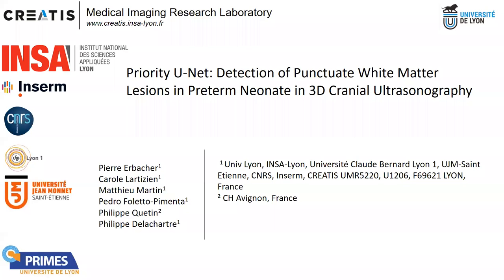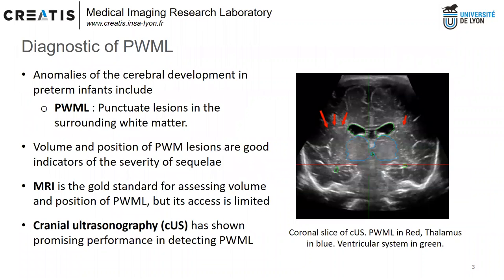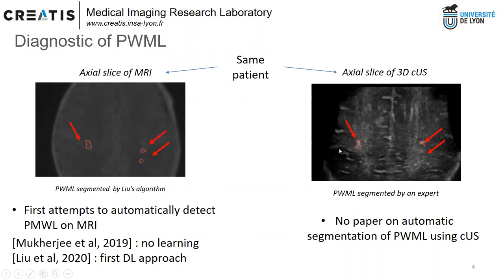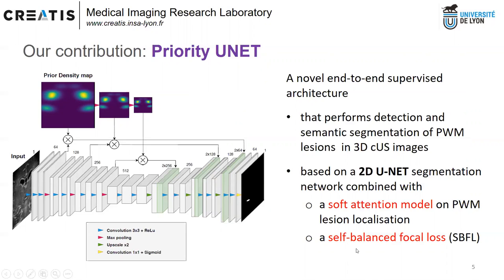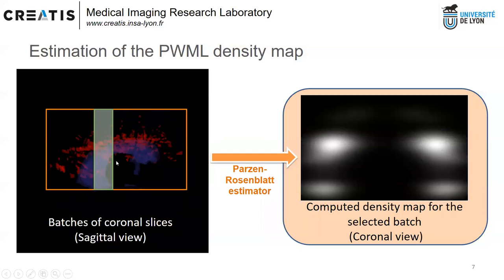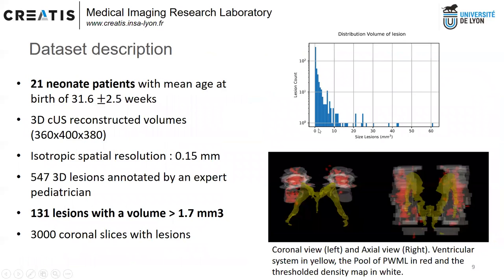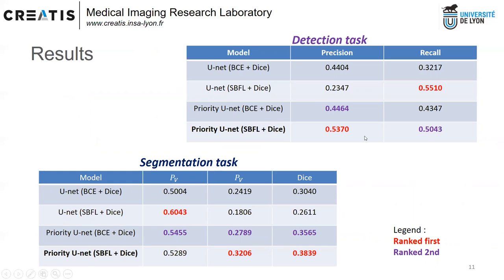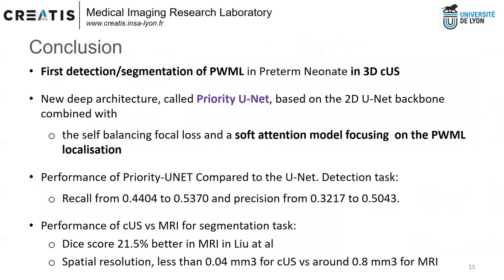MIDL 2020, P228, Erbacher et al. Spotlight presentation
P228 - Priority Unet: Detection of Punctuate White Matter Lesions in Preterm Neonate in 3D Cranial Ultrasonography

ERBACHER Pierre, LARTIZIEN Carole, MARTIN Matthieu, FOLLETO PIMENTA Pedro, QUETIN Philippe, DELACHARTRE Philippe

Abstract: Brain damage, particularly of cerebral white matter (WM), observed in premature infants in the neonatal period is responsible for frequent neurodevelopmental sequelae in early childhood and [V Pierrat et al. EPIPAGE-2 cohort study. BMJ. 2017]. Punctuate white matter lesions (PWML) are most frequent WM abnormalities, occurring in 18–35% of all preterm infants [AL Nguyen et al. Int Journal of Developmental Neuroscience, 2019] [N. Tusor et al, Scientific Reports, 2017]. Accurately assessing the volume and localisation of these lesions at the early postnatal phase can help paediatricians adapting the therapeutic strategy and potentially reduce severe sequelae. MRI is the gold standard neuroimaging tool to assess minimal to severe WM lesions, but it is only rarely performed for cost and accessibility reasons. Cranial ultrasonography (cUS) is a routinely used tool, however, the visual detection of PWM lesions  is challenging and time consuming because these lesions are small with variable contrast and no specific pattern. There are also weak anatomical landmarks in neonate brains as the brain structures are moving and not fully developed. Research on automatic detection of PWML on MRI based on standard image analysis was initiated by Mukherjee [Mukherjee, S. et al. MBEC 57(1), 71-87, 2019]. One other team has recently tackled this issue based on deep architectures [Y Liu et al. MICCAI 2019]. Despite the high contrast and low noise of MR images, this algorithm struggles with low accuracy over the PWML detection task. As far as we know, there is currently no known research team working on automatic segmentation of PWML on US data. This task is highly challenging because of the speckle noise, low contrast and the high acquisition variability. In this paper, we introduce a novel architecture based on the U-Net backbone to perform the detection and segmentation of PWML in cUS images. This model combines a soft attention model focusing on the PWML localisation and the self balancing focal loss (SBFL) introduced by Lin [Liu et al, arxiv, 2019]. The soft attention mask is a 3D probabilistic map derived from spatial prior knowledge of PWML localisation computed from our dataset. Performance of this model is evaluated on a dataset of cUS exams including 21 patients acquired with a Acuson Siemens 4-9 MHZ probe. For each exam, a 3D volume of dimension 360x400x380 was reconstructed with an isotropic spatial resolution of 0.15 mm.  A total of 547 lesions were delineated on the images by an expert pediatrician. For this study, we considered 131 lesions with a volume bigger than 1.7 $mm^3$. Volumes of PWM lesions range from 1.75 $mm^3$ to 61.09 $mm^3$ with a median size of 4 $mm^3$. The deep model was trained and validated with a 10-fold cross-validation based on approximately 3000 coronal slices extracted from the 3D volumes.  We also performed an ablation study to evaluate the impact of the attention gate and the focal loss. Detection performance was assessed at the lesion level, thus meaning that we performed a cluster analysis on the label maps outputted by the network using a 3D connectivity rule to identify the connected components. Compared to the U-Net, the priority U-Net with SBFL increases the recall and the precision in the detection task from 0.4404 to 0.5370 and from 0.3217 to 0.5043, respectively. The Dice metric is also increased from 0.3040 to 0.3839 in the segmentation task. In this study, we proposed the first use case of automated detection of PWML in cUS exams of preterms neonates as well as a novel deep architecture inspired from the attention gated U-Net combined with the self-balancing focal loss. Our results are shown to outperform the standard U-Net for this challenging detection task.